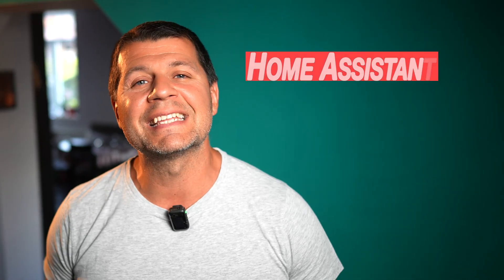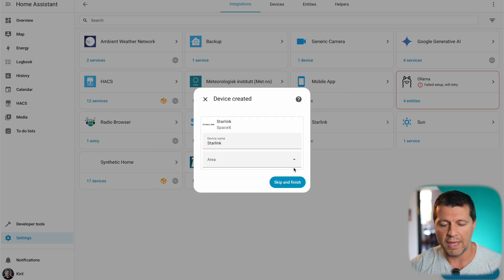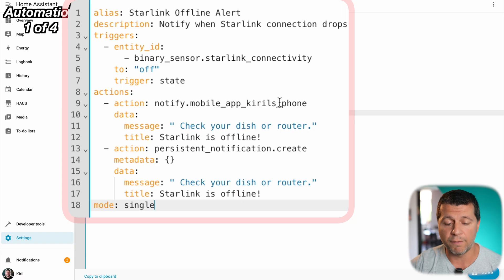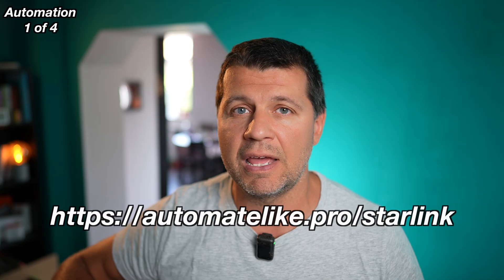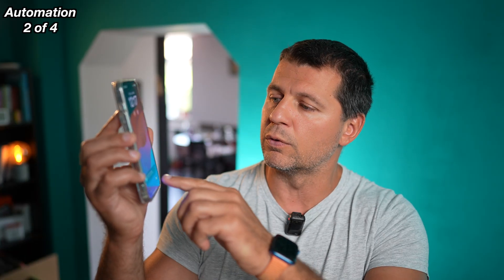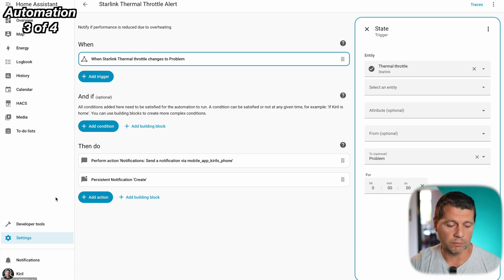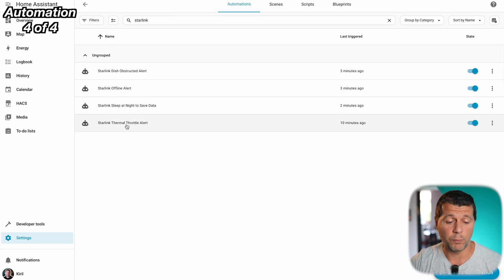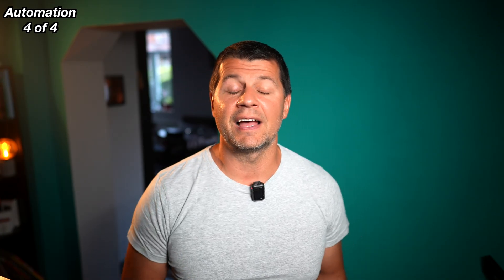Starlink Home Assistant Tricks Elon Musk Doesn’t Tell You About…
Inside you’ll get:
* All YAML automations from this video
* Step-by-step instructions for enabling Starlink in Home Assistant
* Bonus automations not shown here
* Extra detailed explanations
Just enter your name & e-mail, confirm you’re not a robot, and the PDF is yours. You’ll also join my free newsletter (if you don't like it, no worries, unsubscribe anytime with one click).

If you register from the link below we will both (you and I) get one free month of Starlink service

2ND ANGLE CAMERA
2ND CAMER LENS
SD CARDS